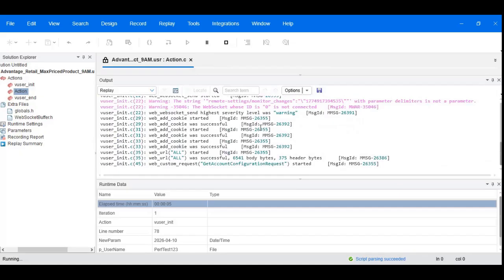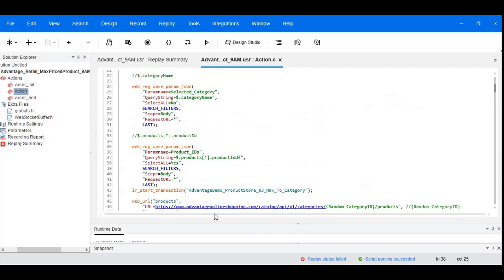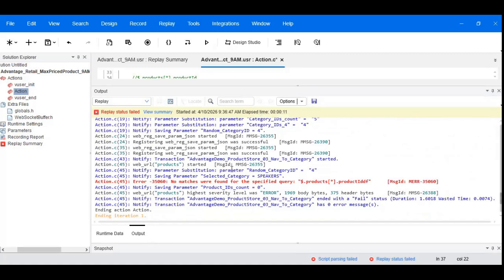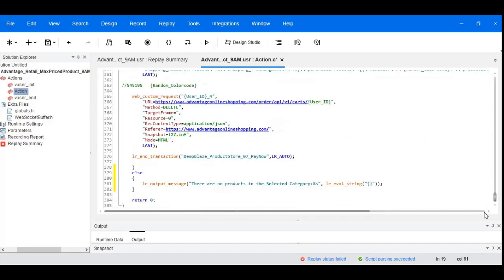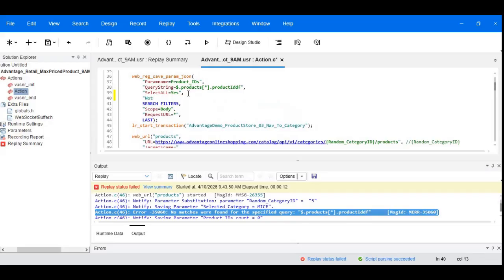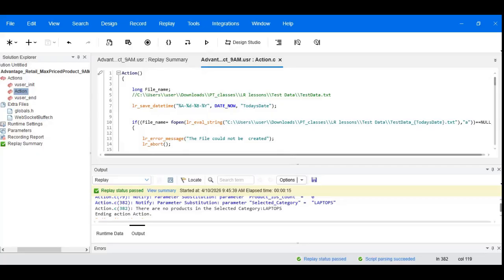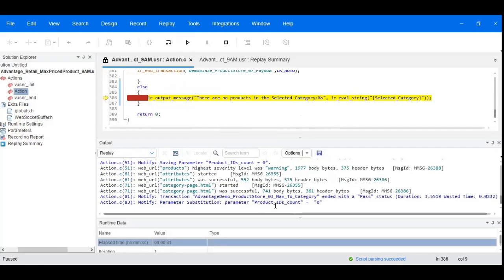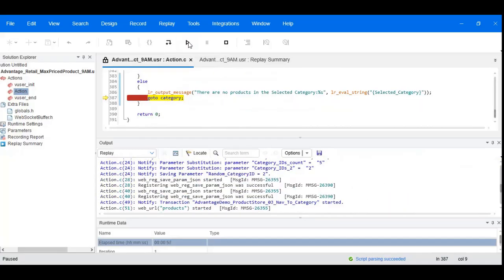Loadrunner Error Handling